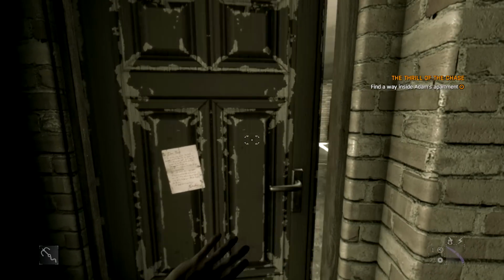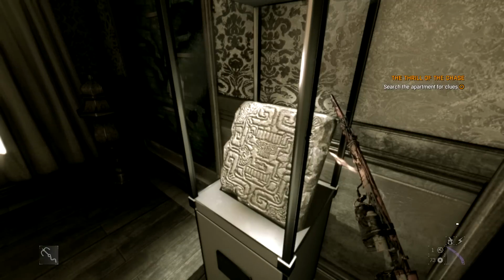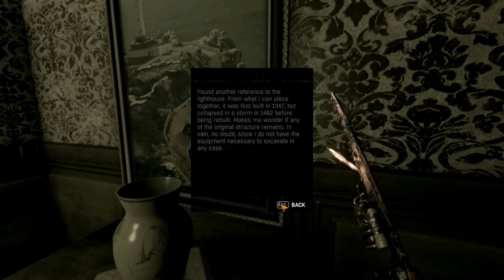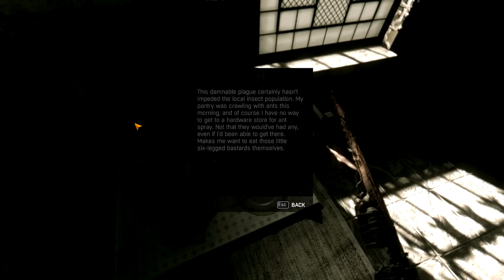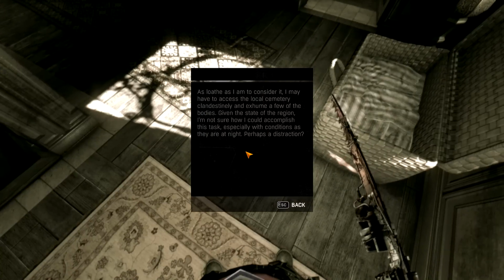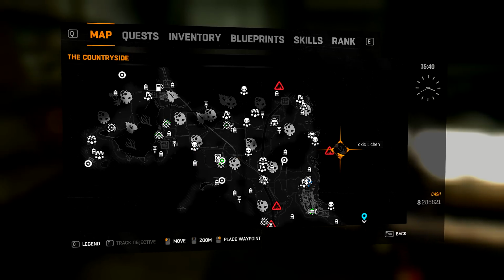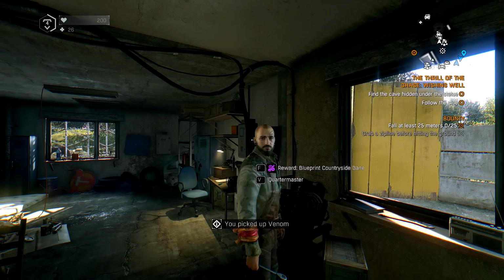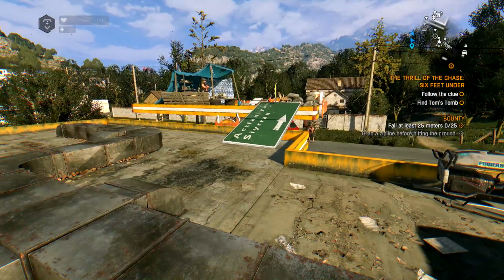Dying Light The Following | Housekeeping | Ep.18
Set in a map that is twice as large as the two previous maps of Dying Light, The Following's gameplay is similar to that of the first game where the infected are slow and fragile during daytime, and become aggressive and fast at night time. Players can use parkour movements, such as climbing ledges, leaping, sliding, jumping and zip-lining, to move between places and kill enemies. One of the new features introduced is a drivable dune buggy. Players can use them to travel across the game's world quickly and mow down enemies.It has its own separate skill tree, and weapons, including spikes, flamethrowers, UV lights, electrical cages and other upgrades can be added to the buggy to increase its combat abilities. The buggy's performance and efficiency are affected by factors including the power of its suspension, engine, and brakes. Players can also choose from 40 different paintjobs to customize their car, and must collect fuel in order to drive the buggy.

The game features several new weapons, such as a crossbow and a variety of new firearms such as submachine guns and revolvers. A new "bounty" mode, which split missions into three different categories: "Basic", "Dailies", and "Community", is introduced. The missions and objectives included in this mode change everyday, and players gain experience points by completing them. The game also features a new difficulty mode named "Nightmare Mode", which extends the duration of nighttime, and increases the strength and health of enemies. Every action made in this mode drains stamina from the player's character. Players do not have to complete the base game before starting the expansion, however the character progression players earned in The Following will be carried to the base game.[6] Similar to the first game, the game supports a four-player cooperative multiplayer mode. The asymmetrical multiplayer mode from the first game, Be The Zombie, also returns in The Following.